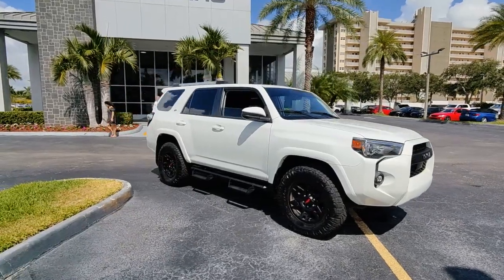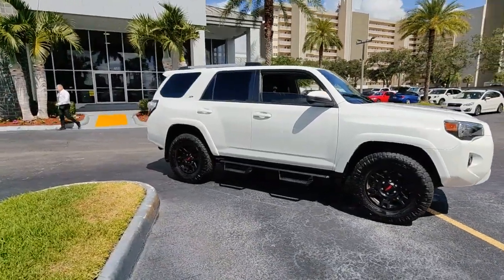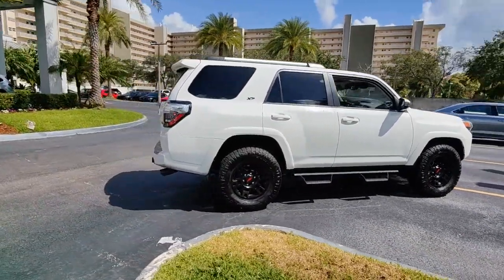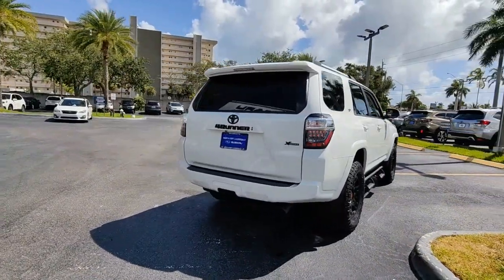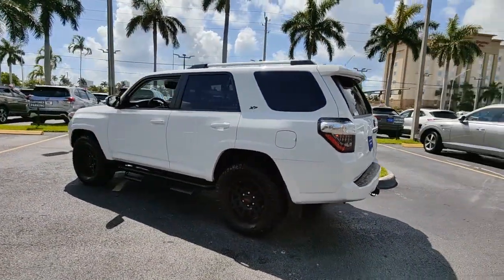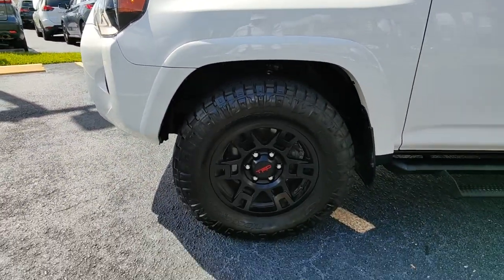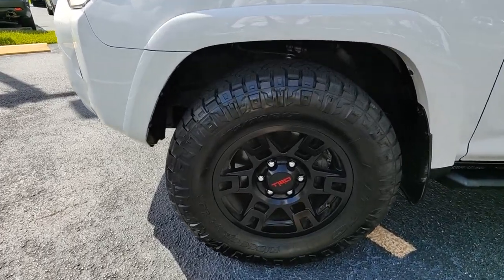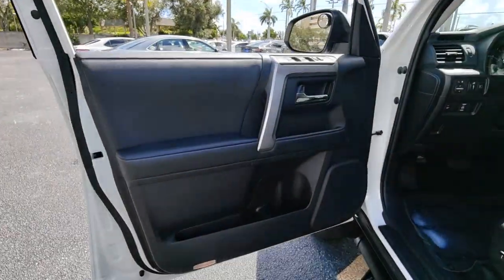2021 Toyota 4Runner North Fort Lauderdale, Pompano Beach, Plantation, Sunrise, Hollywood H261415B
Super White Used 2021 Toyota 4Runner available in North Fort Lauderdale Florida at [North Fort Lauderdale Subaru Servicing the North Fort Lauderdale, Pompano Beach, Plantation, Sunrise, Hollywood FL area.

**COMES WITH A LIFETIME WARRANTY**, *CLEAN CARFAX*, BLUETOOTH, BACKUP CAMERA, BLIND SPOT, APPLE CAR PLAY, ANDROID AUTO, LIKE NEW, LIFETIME WARRANTY, COLLSION MITIGATION, REAR CROSS TRAFFIC ALERT, USB PORTS, DEALER INSPECTED, FULLY SERVICED, FULLY DETAILED, NEWER TIRES & BRAKES, ICE COLD AIR, GAS SAVER, LOW SUPPLY CAR, ACT FAST, *** 2021 4RUNNER 4X4 SR5 V6 FINISHED IN SUPER WHITE OVER GRAPHITE WITH GPAPHITE WHEELS. 16,389 MILES. CARRIES REMAINDER OF FULL FACTORY WARRANTY. **XP PREDATOR SERIES!** EQUIPPED WITH $5,048.00 IN AVAILABLE OPTIONS. 3RD ROW SEATING, OPN BOARD WI-FI, BACKUP CAMERA, PRE-COLLISION SYSTEM, LEANE DEPARTURE, COLLISION MITIGATION SYSTEM, POWER REAR WINDOW, 90 WAY POWER SEAT, CRUISE CONTROL W/DISTANCE PACING, PUSHBUTTON START, AND MORE! TOO MUCH TO LIST. LIKE NEW CONDITION INSIDE AND OUT, ALWAYS GARAGED. HURRY! THIS IS A RARE FIND AND WON'T LAST! ***, 4WD, Black/Graphite w/Fabric Seat Trim. **Here at North Ft. Lauderdale Subaru you'll receive the expertise of our Factory Certified Sales Consultants and staff. Purchase your next vehicle from the comfort of your home. And have it delivered to you FREE of charge! Your health and safety are our priority. Shop with confidence with our 3-day exchange policy and complimentary vehicle sanitization with each new or used vehicle.** Super White 2021 Toyota 4Runner SR5 XP PREDATORbrbrKBB Fair Market Range High: $46,197 Priced below KBB Fair Purchase Price!brbrbrClean CARFAX.br**Price does not include $1895.00 reconditioning.